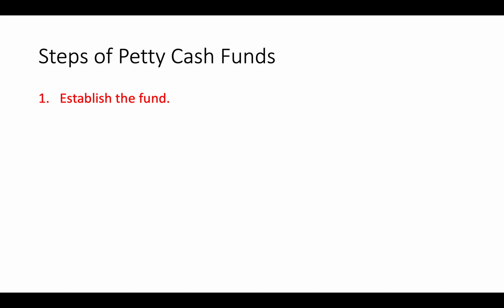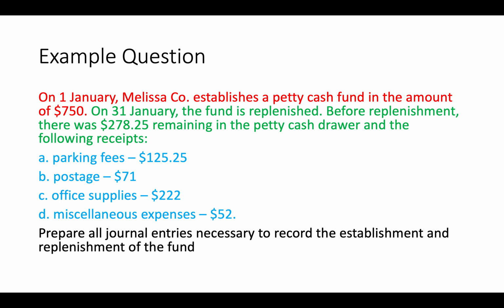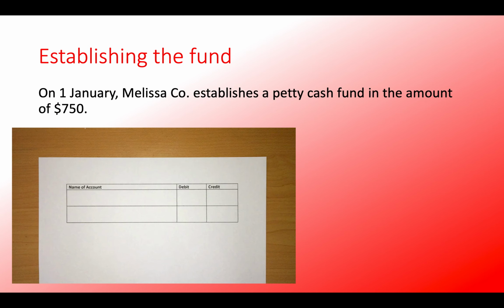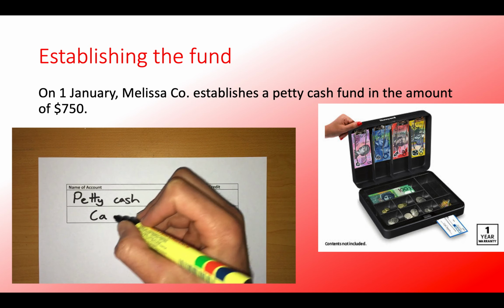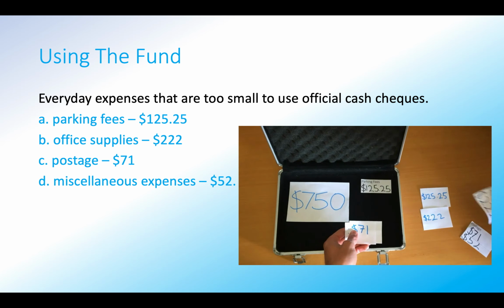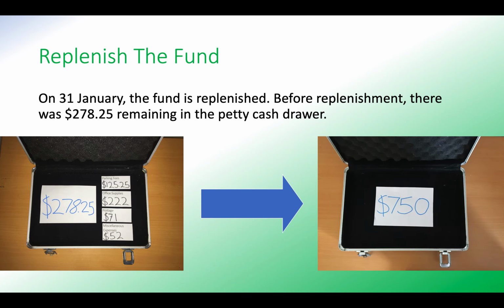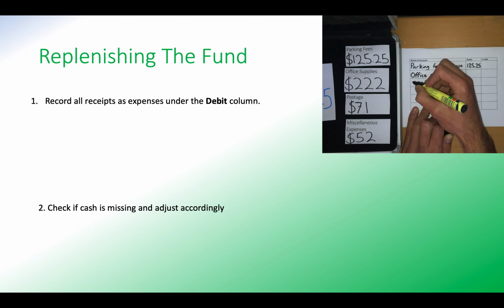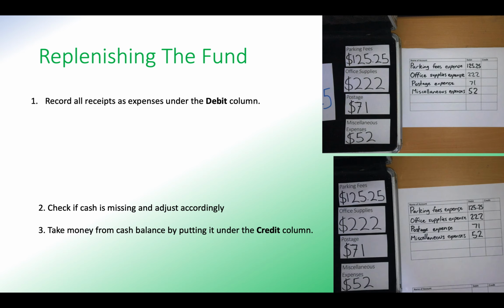Petty Cash Funds Screencast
Explanation of petty cash funds for accounting A screencast assessment